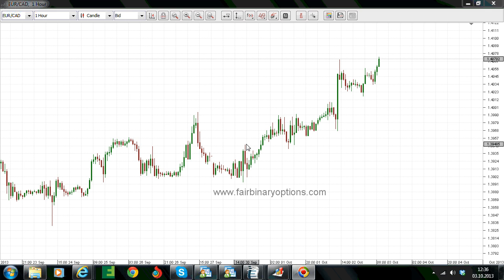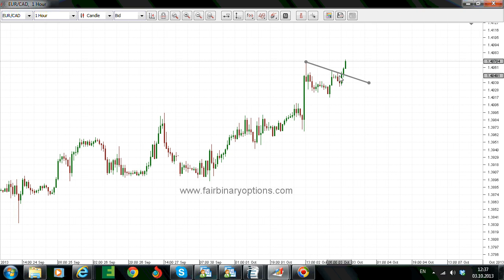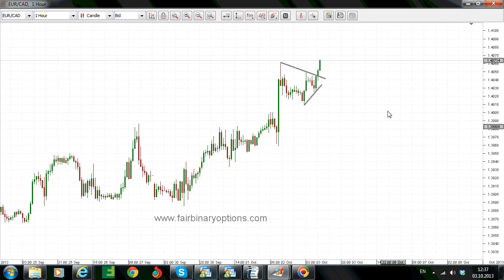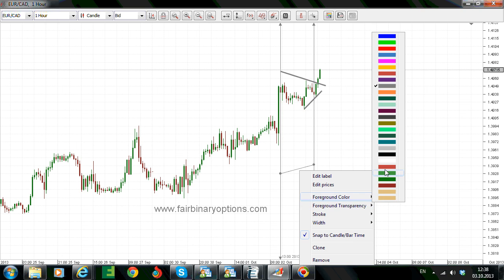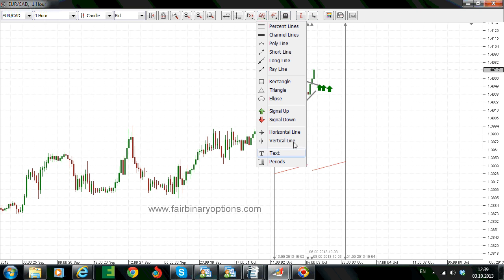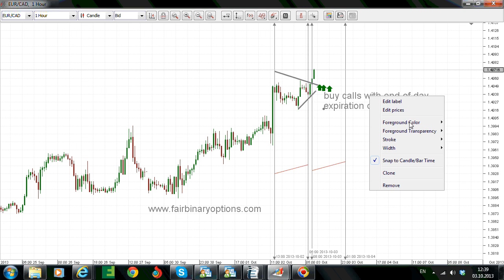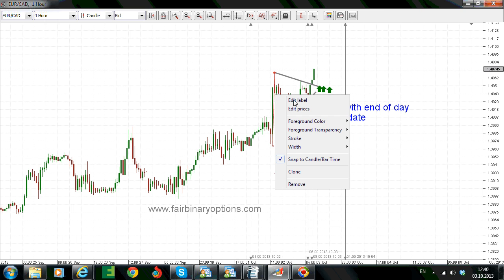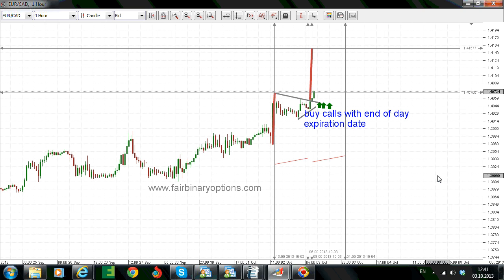Trading Binary Options EURCAD Pennant | Binary Options Trading Strategies